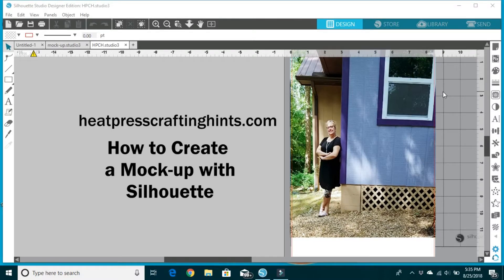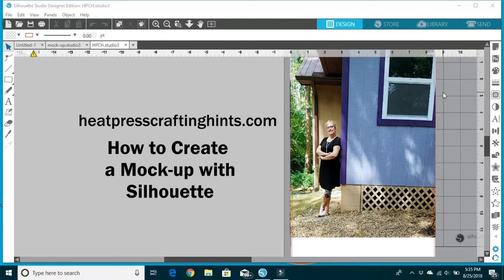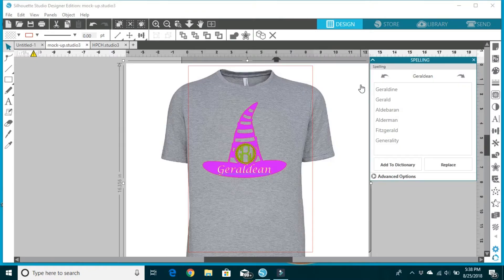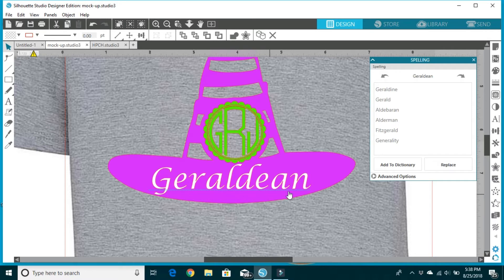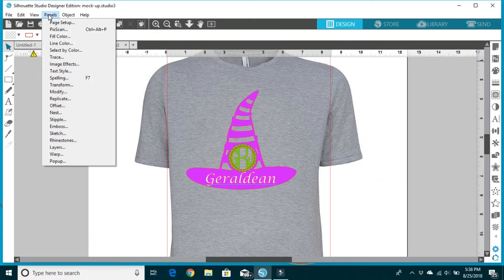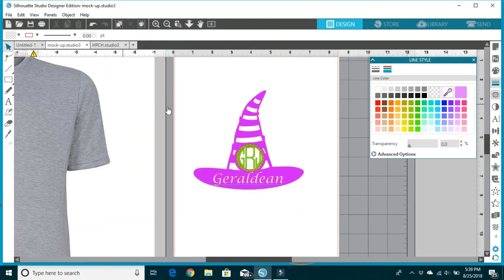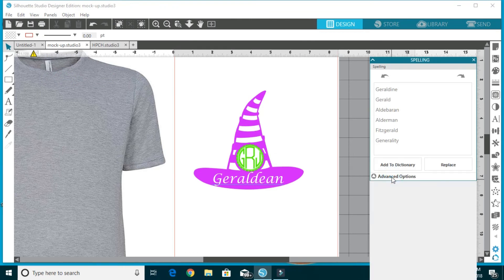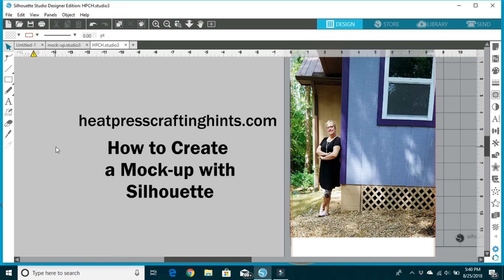How to Remove Red Cut Lines on Silhouette Studio